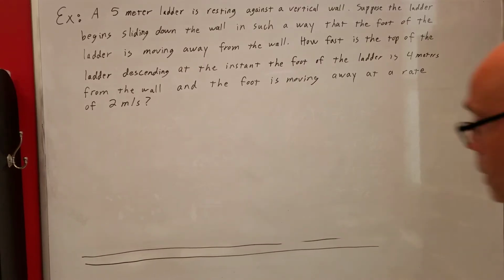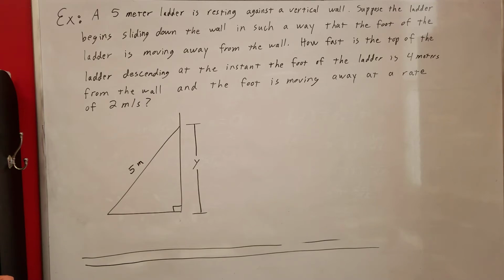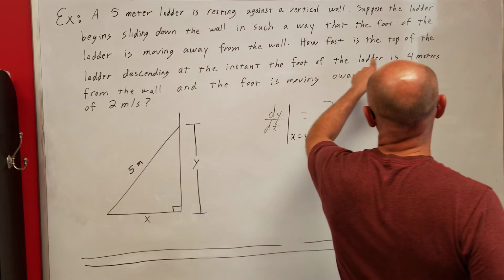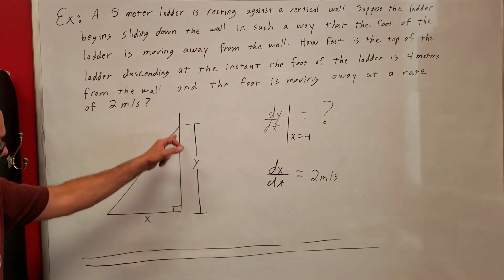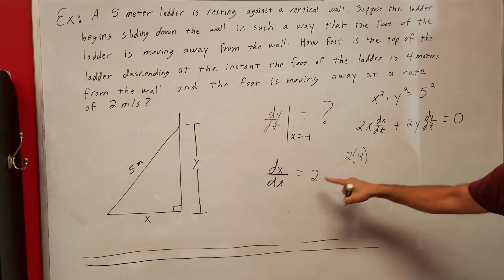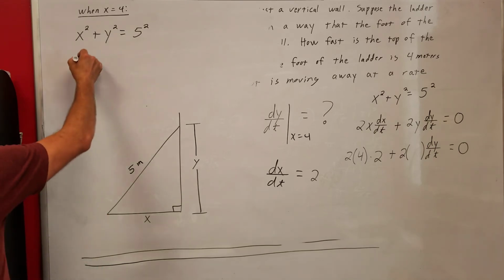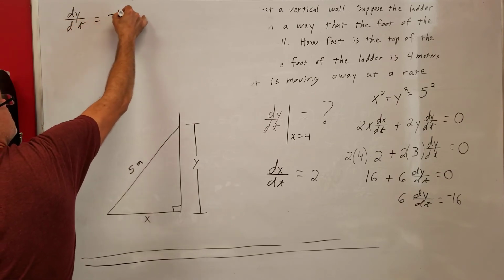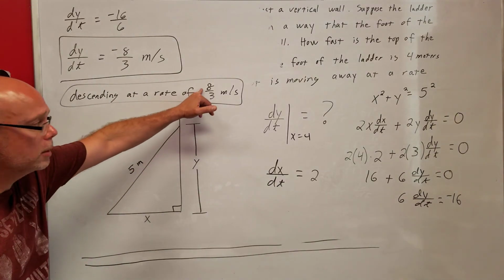Related Rates (Part 3 Math 270)